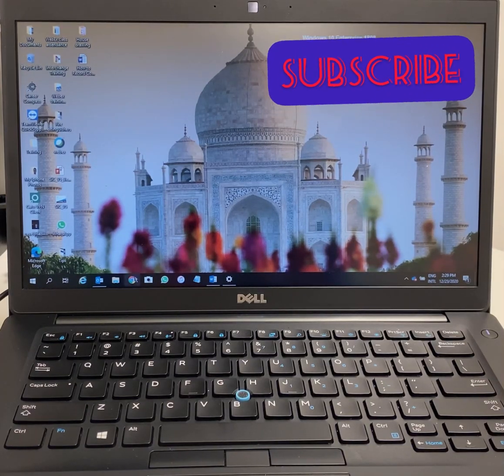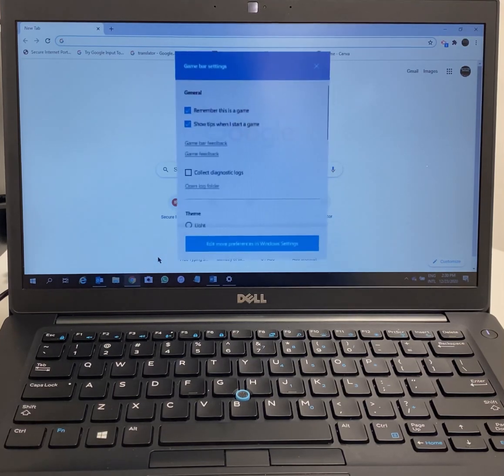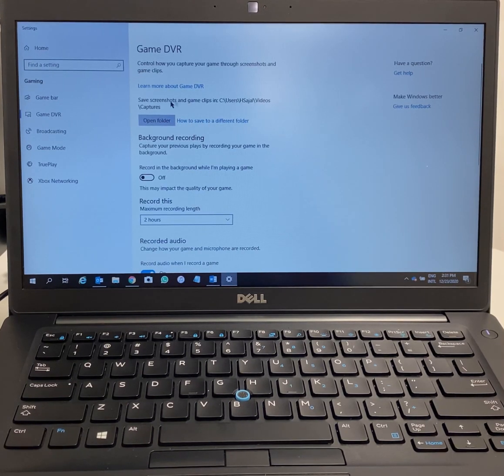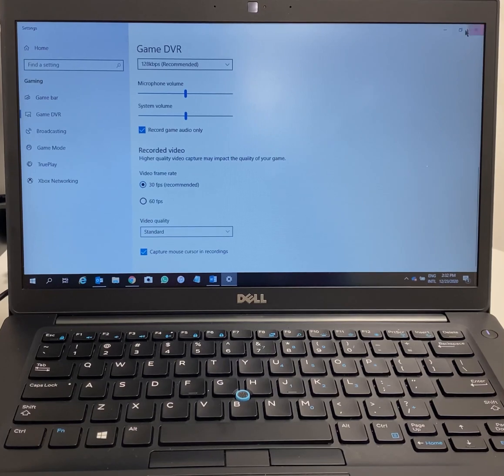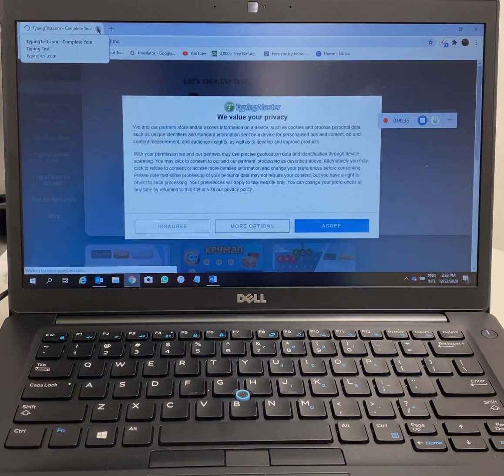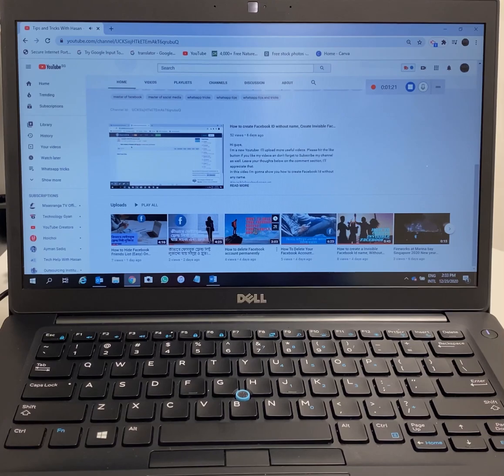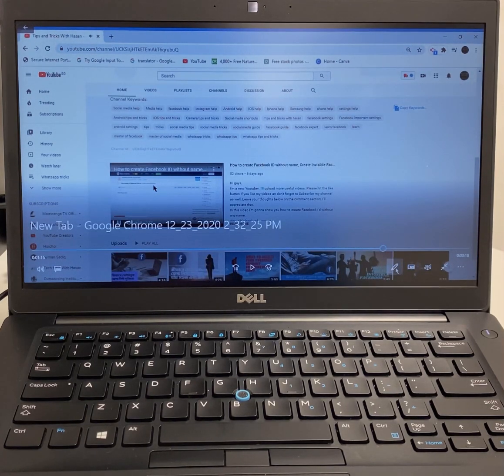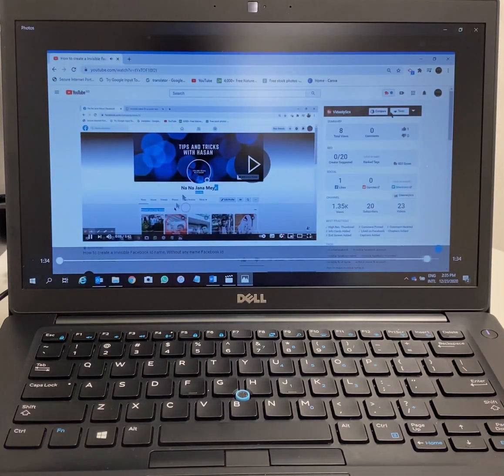How to Record Computer Screen on Windows 10 for Free (Built in Screen Recorder)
No more downloading other programs, no registration, no emails no nothing! This is a free screen recorder built into the a Windows 10 Computer/PC/Laptop. Make sure you update to the latest Windows 10 update too because there are some changes as in this video shows. The screen recorder was made for recording games but you can use this as a regular screen recorder to make tutorials on programs as well.
I will give you several examples how this works and how to use it. You can also enable/disable microphone. If you use the microphone option Id advise to get another mic even a cheap one will be better then your built in mic on your Windows computer.

Today in this video I'll show you how to use free screen recorder built into the a Windows 10 Computer/PC/Laptop

1. How to record screen in your laptop/computer
2. how to use screen recorder in windows
3. How to capture gaming videos free without any app